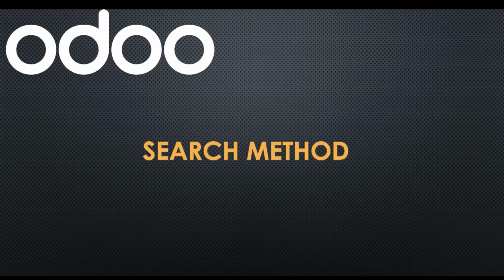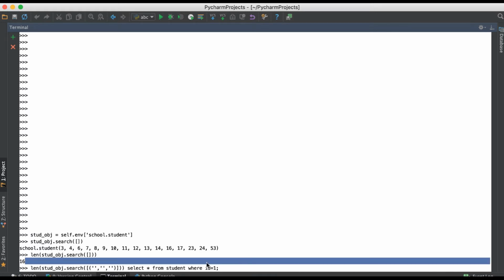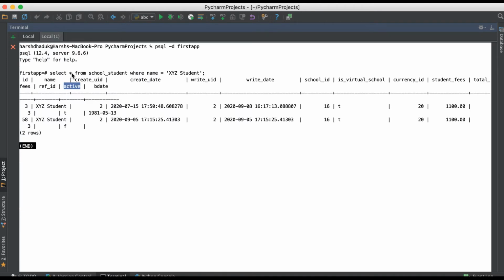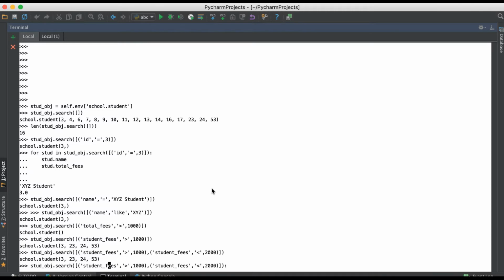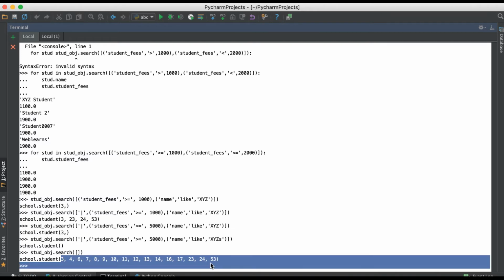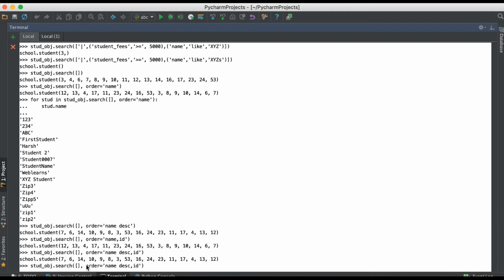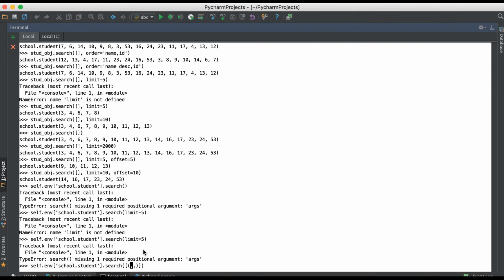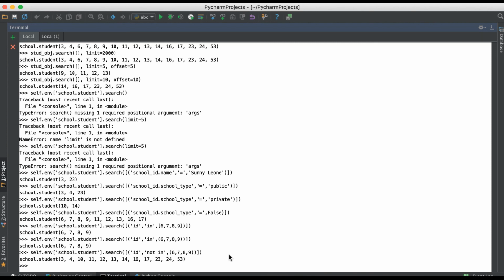How to use search method in Odoo | Odoo ORM Methods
How to use search orm method in Odoo, using search method you will get record set. widely used this orm method in Odoo. please see till end of the discussion you will get idea about below topics.

01:00 search method declaration.
01:45 basic detail about search method along with database select query.
02:00 select all records from database.
03:00 Add condition in select method.
04:00 use = ( equal to ) condition in select method.
06:22 use ( like, ilike ) condition in select method.
09:50 use (greater than) condition in select method.
10:53 use (less than) condition in select method.
10:53 you can see multi condition in select method (And condition).
11:00 between condition in select method.
12:25 greater than equal and less than equal condition
13:45 multi condition with or operator
15:27 select all records without condition
15:50 order by ascending order or descending order
20:00 limit using select method.
21:00 offset using select method.
23:25 join query with different table.
26:00 in and not in operator using search method

search with equal to condition,
search with greater than condition
search with less than equal condition
search with greater than equal condition
search with less than condition
search with in condition
search with not in condition
search with join query
search with limit records
search with offset records
search with order by ascending order
search with order by descending order
search all records
search multi conditions
search or condition with multi conditions